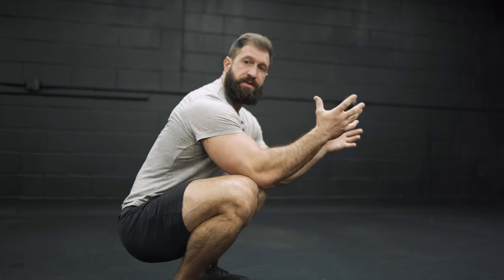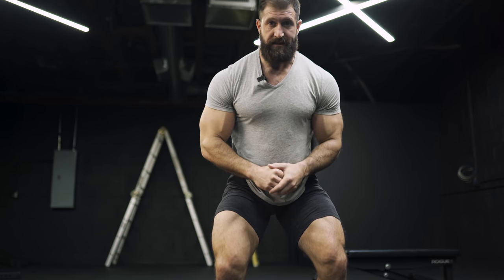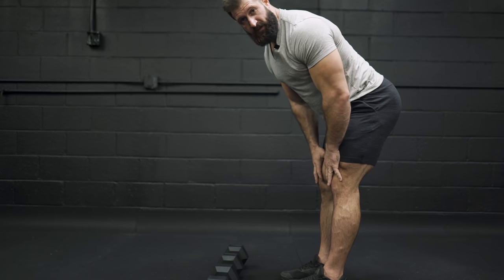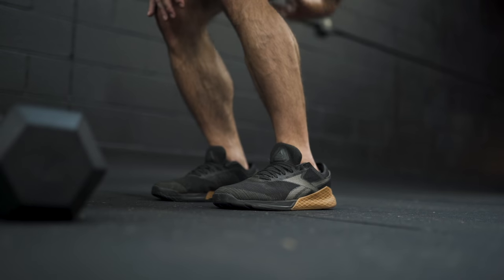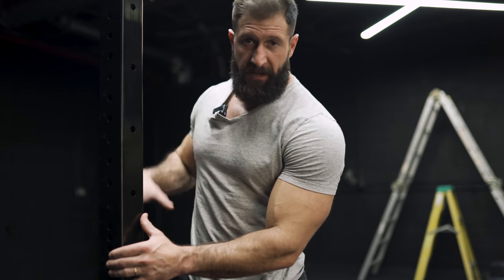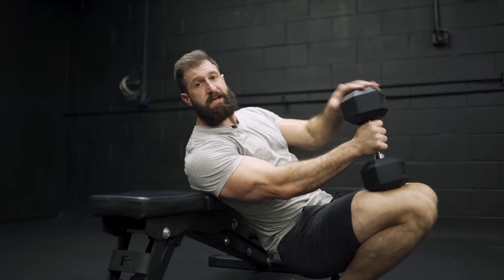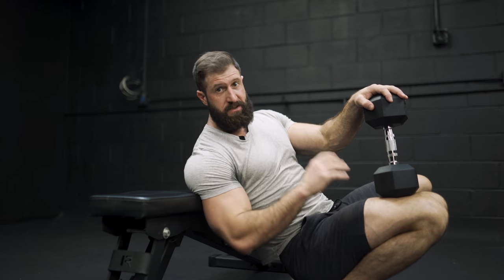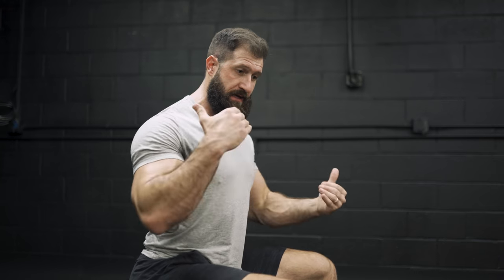4 BEST Dumbbell Leg Exercises (YOU NEEDS TO TRY THESE!)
Need a better dumbbell workout? I've got you covered...

I've been getting a ton of requests to do some more dumbbell videos so this is one of possibly many. If everyone is up for it then I'll do a complete series for every single body part.

The big takeaway from this video isn't the unique exercises (although that calves one is pretty nice) it's how you're doing them that really makes these a better alternative. Try these small tweaks and let me know what you think!